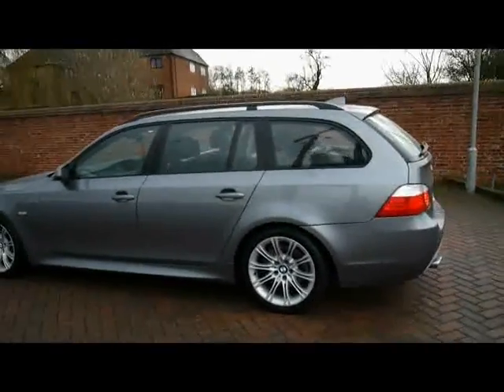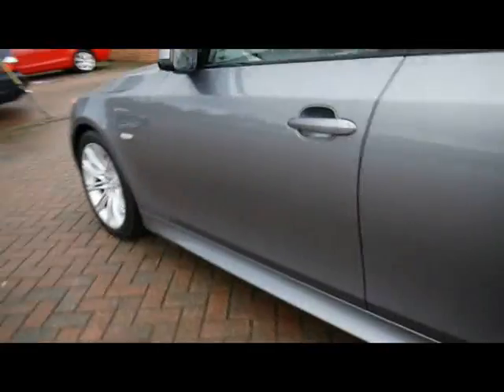2010 BMW 520d M-Sport Touring 177 For Sale In Hampshire